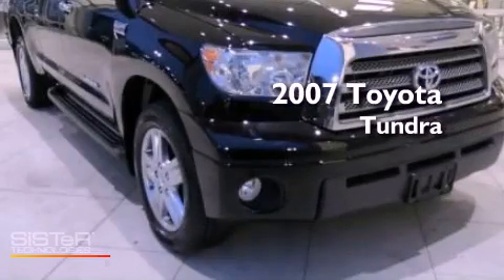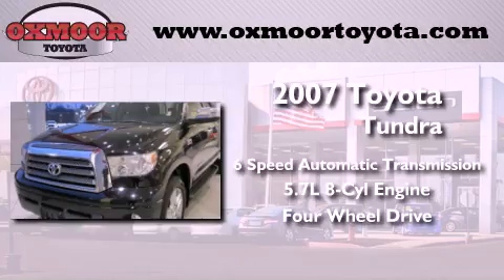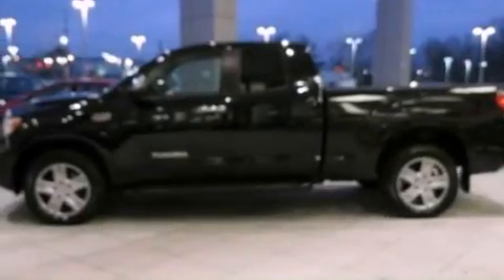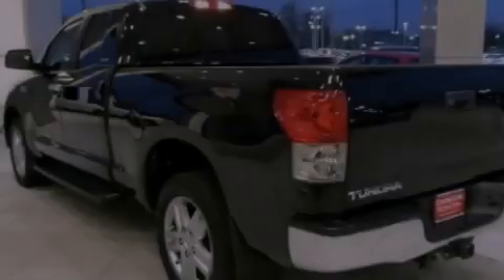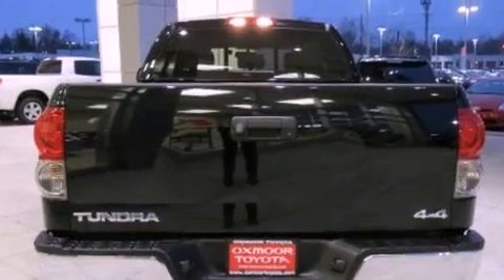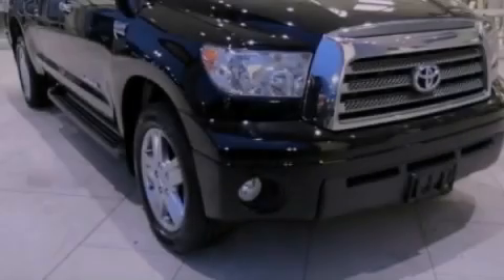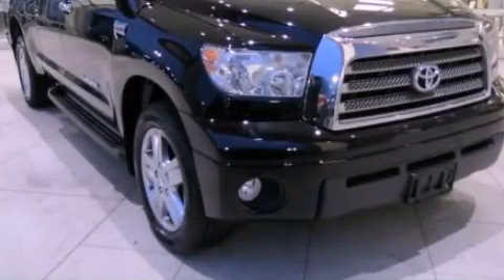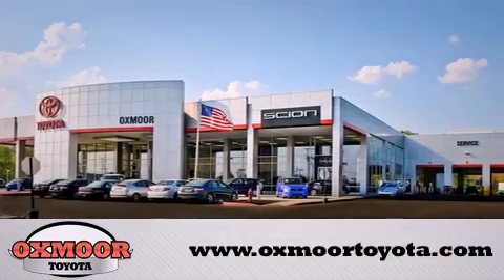Preowned 2007 Toyota Tundra Louisville KY 40222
Year : 2007
 Make : Toyota
 Model : Tundra
 Engine : Gas V8 5.7L/346
 Trans . : Automatic
 Exterior : Black
 Miles : 98,012

 Stock : T30273A